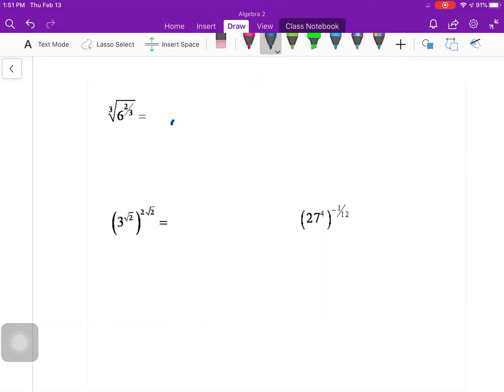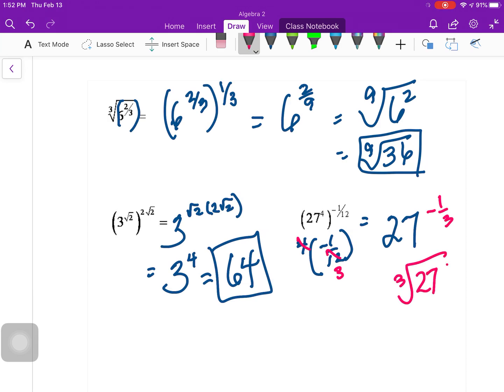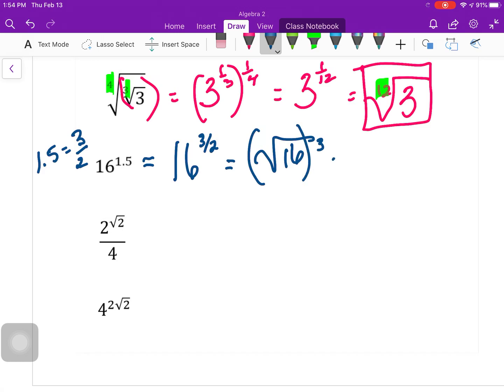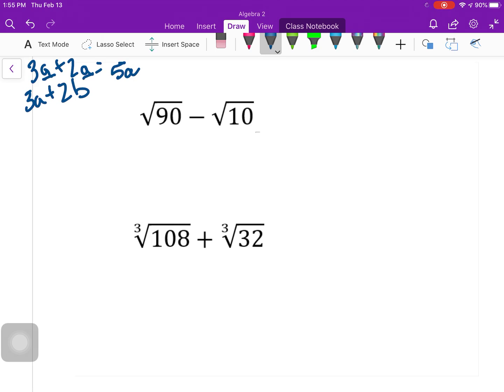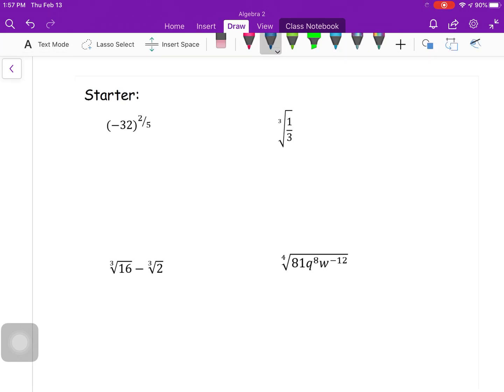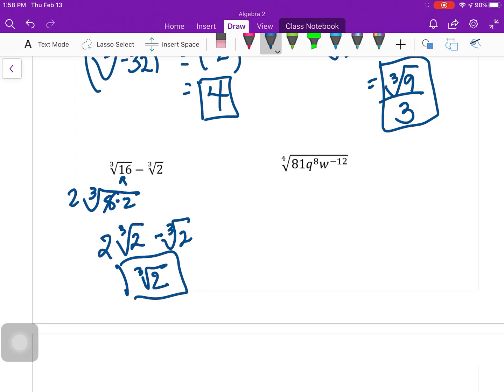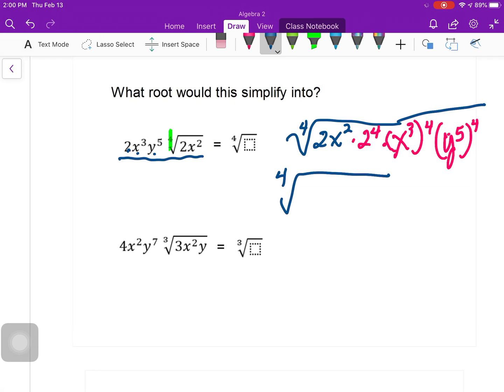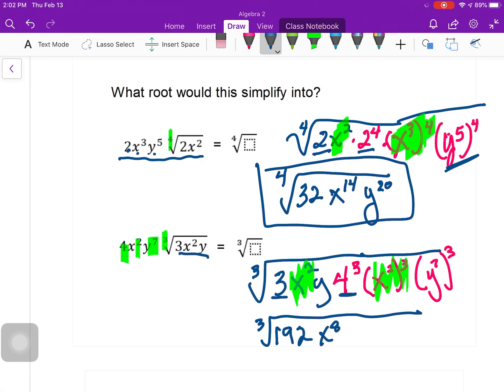7 2B Simplifying Radicals and Rational Exponents